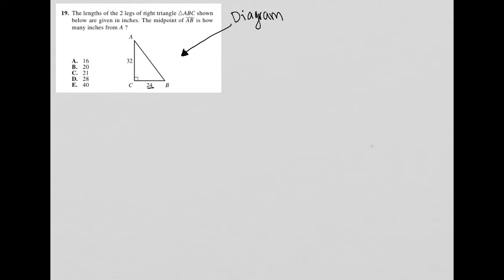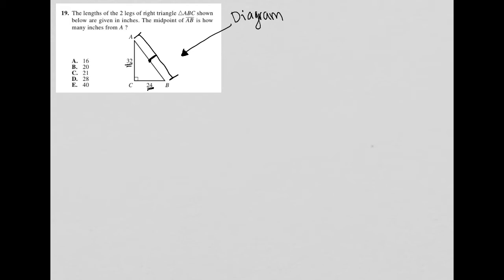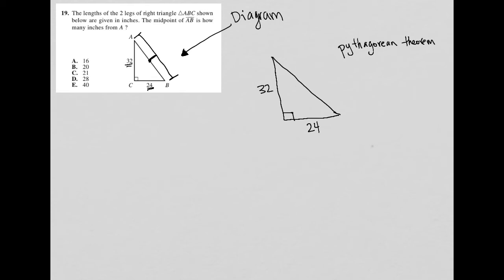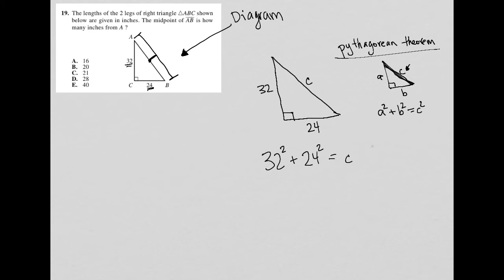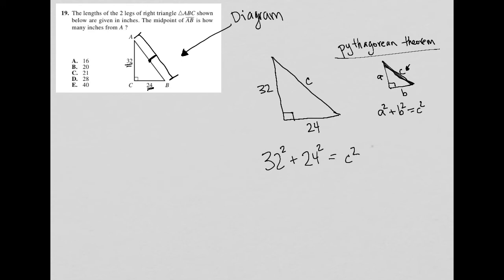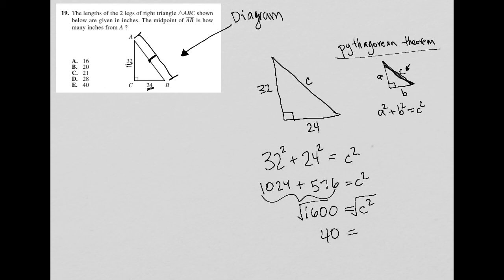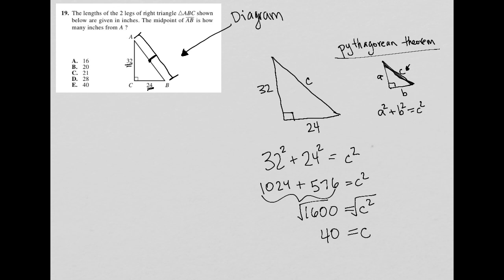The lengths of the 2 legs of right triangle ABC shown below are given in inches. The midpoint of...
2018/19 Official ACT question 19:

The lengths of the 2 legs of right triangle ABC shown below are given in inches.  The midpoint of AB is how many inches from A ?